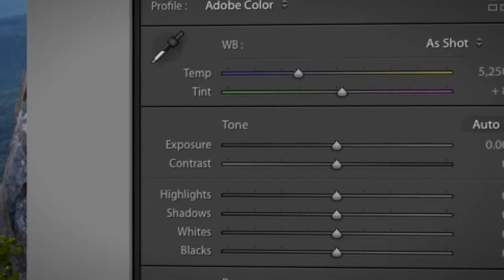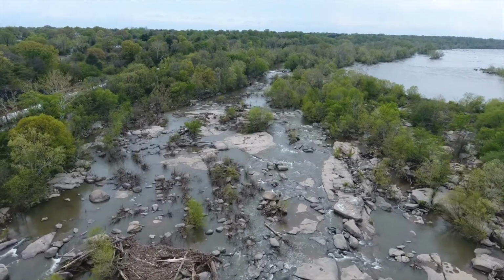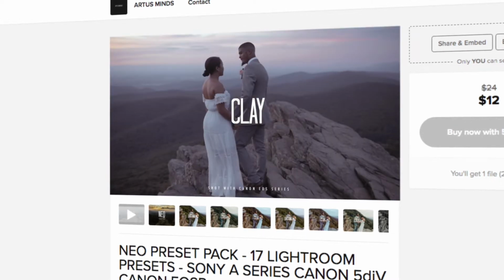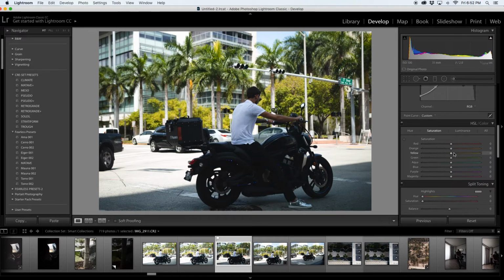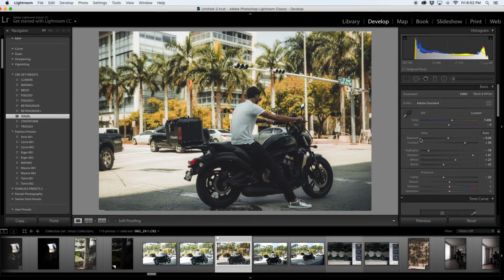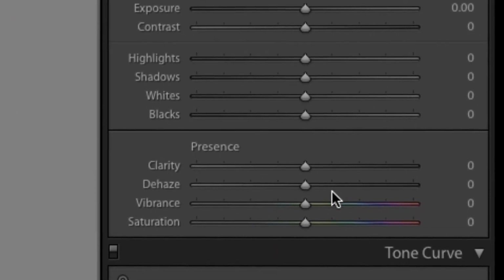5 Tips for BETTER PHOTOS in Lightroom + Free Lightroom Preset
Whats up guys! Today I'm sharing a few Beginner Tips to help take you Photography game to the next level. Today we are talking about Lightroom, raw images, and presets